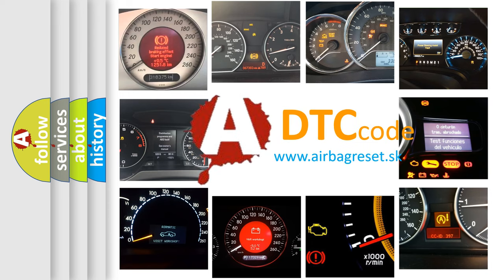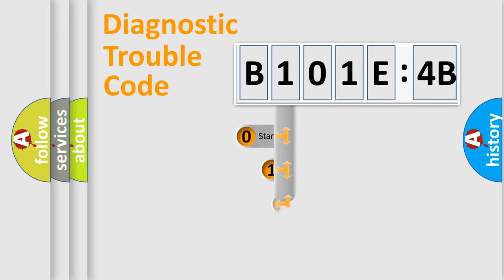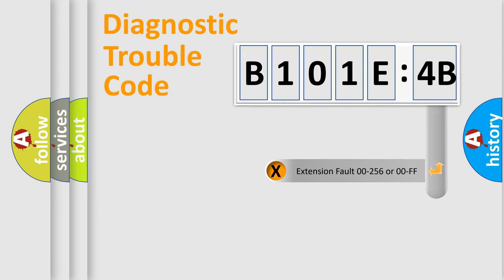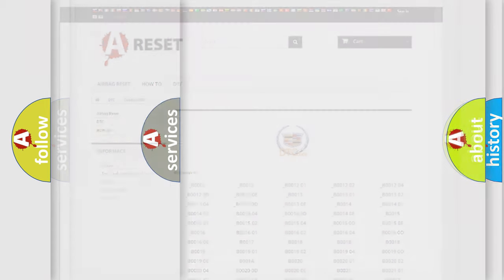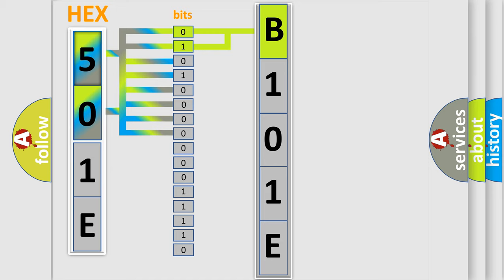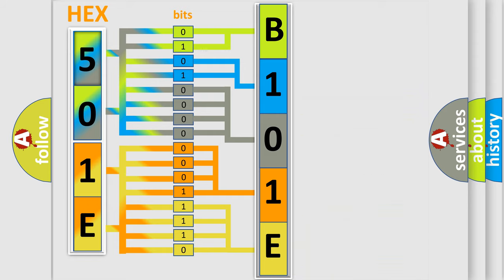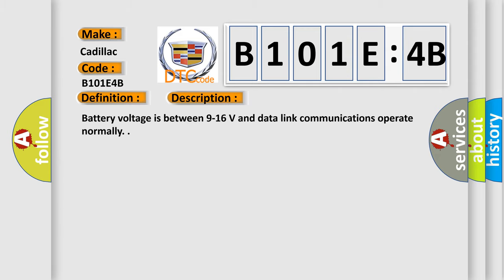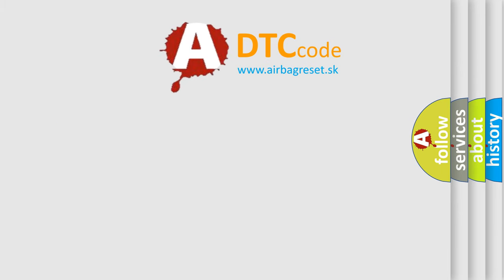DTC cadillac B101E-4B Short Explanation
Contents:
0:21 Basic DTC analysis according to OBD2 protocol standard.
1:48 Insight into programming
2:58 A diagnostically understandable description of the Diagnostic Trouble Code
3:05 Basic error definition

Make:
Cadillac
Code:
B101E 4B
Definition:
Electronic Control Unit Software Calibration Not Learned
Description:
Cause:
The control module is not configured properly.
Failure Type:
Over Temperature